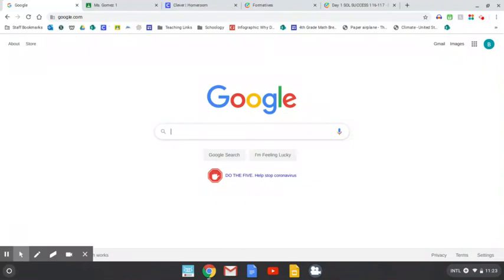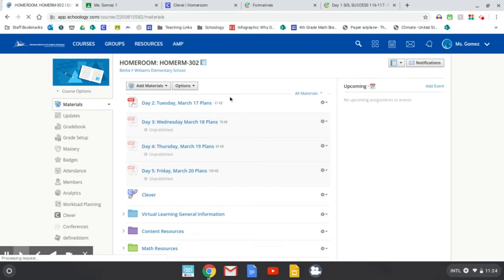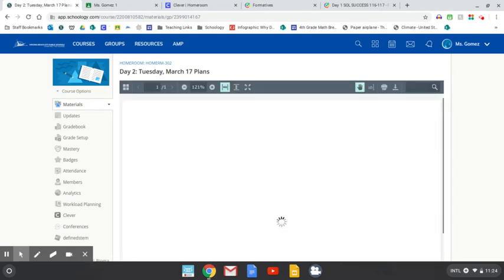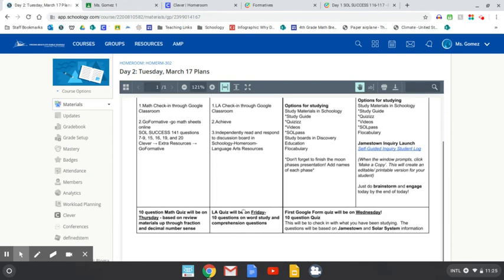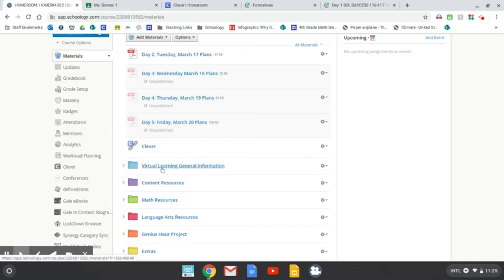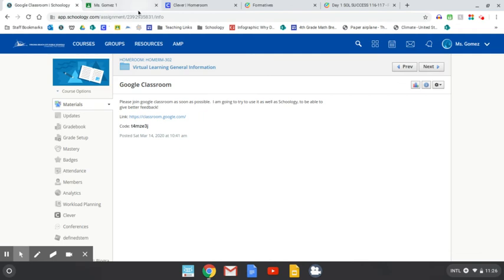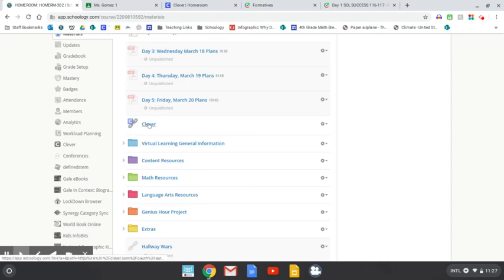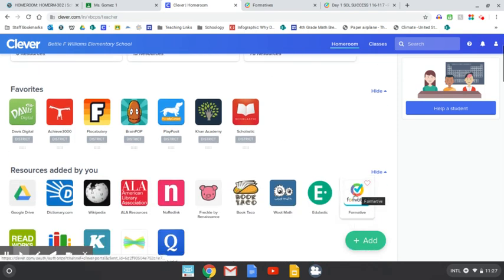Untitled: Mar 17, 2020 11:28 AM